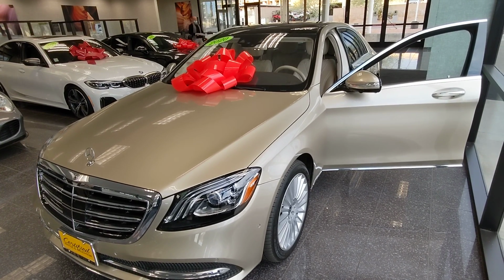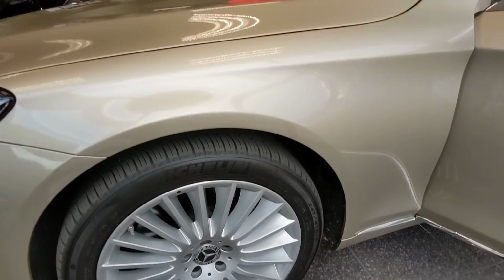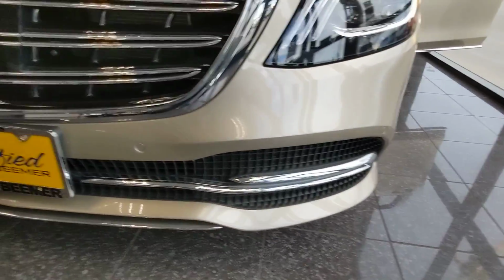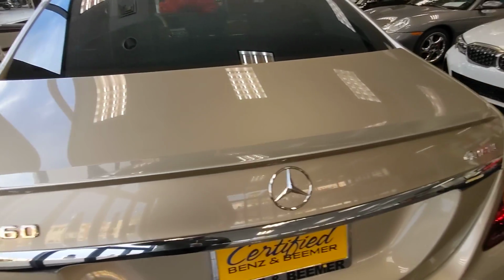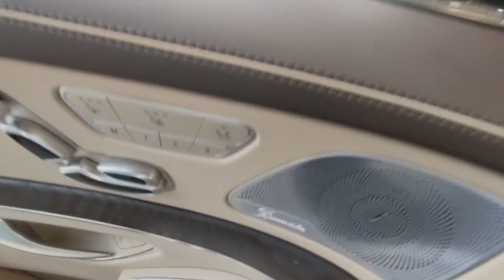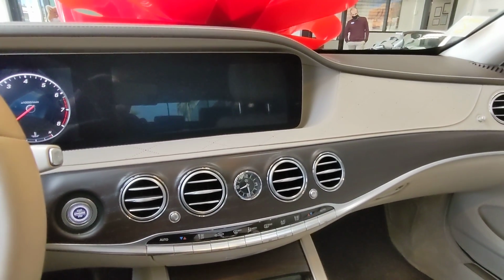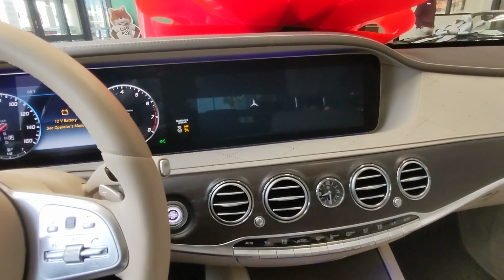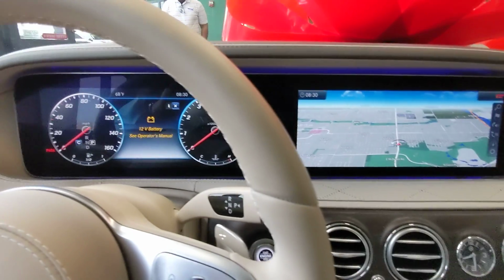2020 Mercedes-Benz S 560 4MATIC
$126k new, now $94k with 5k miles.